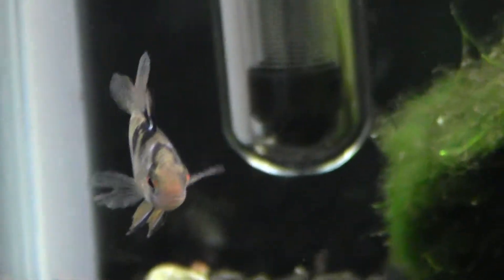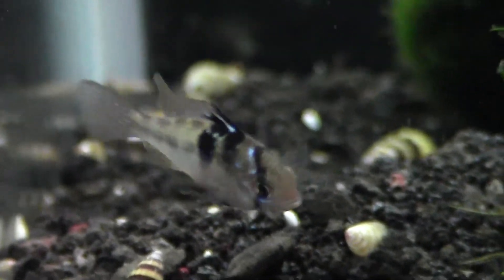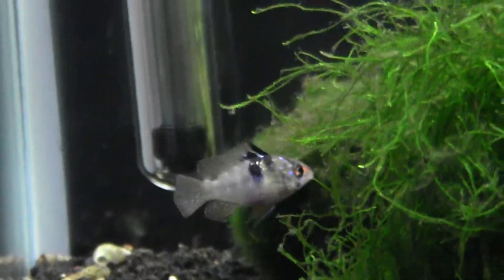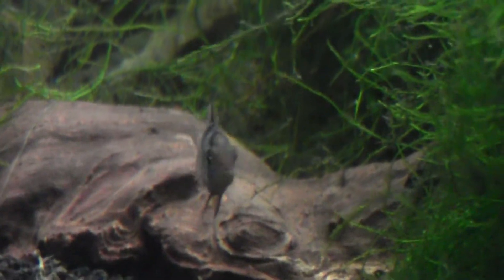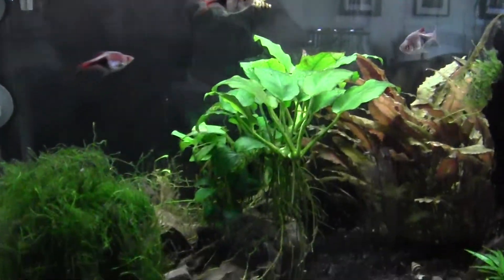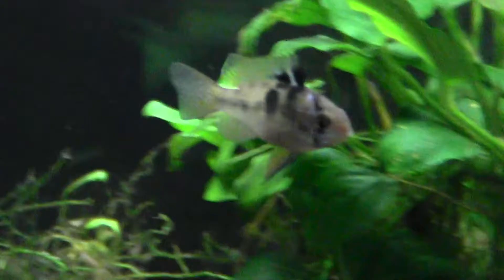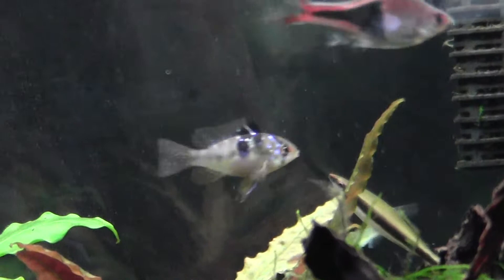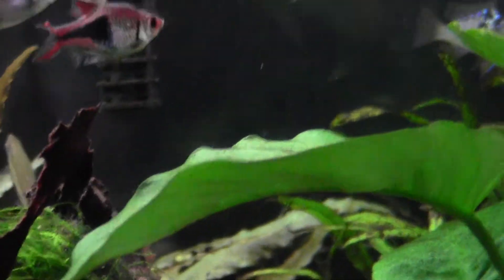new German Blue Ram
got this guy at Petsmart.  They're so new at this particular petsmart that they didn't even have the picture on the information card.  I saw him there a few days previously, but then after a couple days he was still there!

Anyway, I purchased him and he's doing great so far.  I've heard they require very clean water so I might have to do more frequent water changes on that particular tank.  And he does like premium flake food.  I love non-picky fish eaters lol